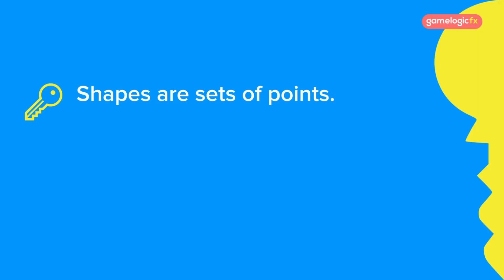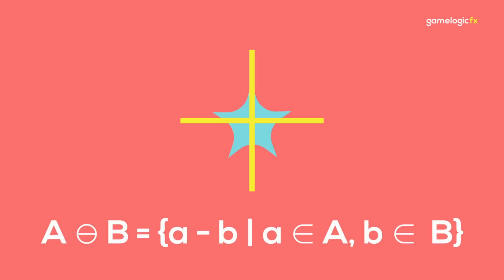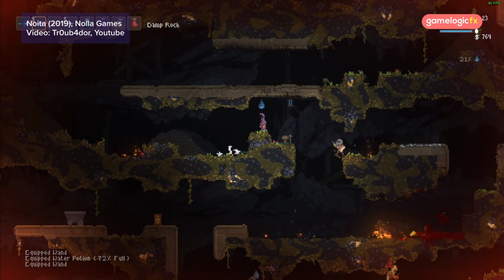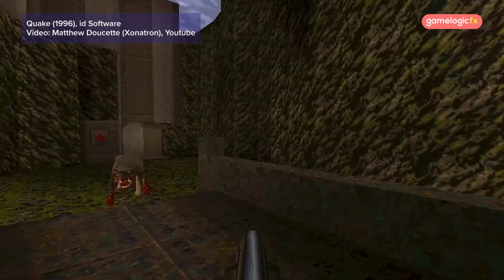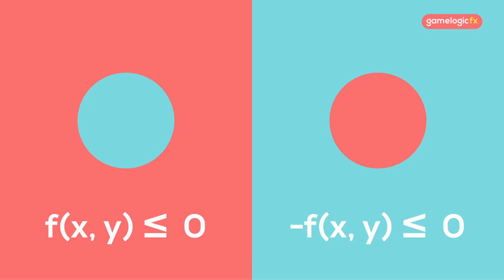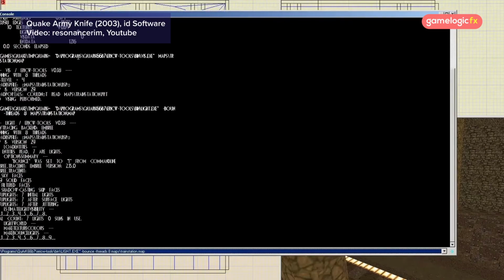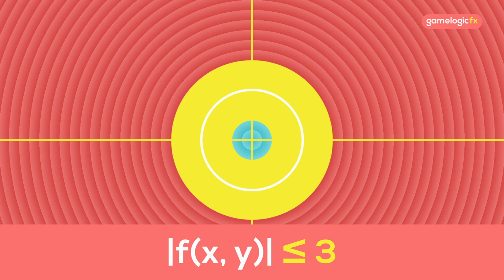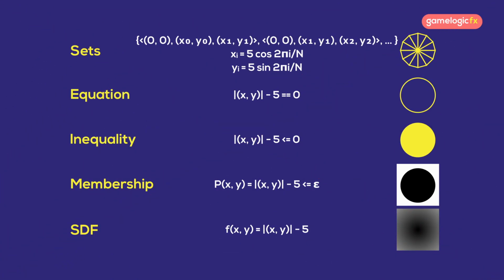📐 How to describe shapes in games: geometry for game effects ✨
Geometry is at the heart of game development — from logic and AI to physics and visual effects. In this we go over the most common ways to describe shapes in games and how they’re used to build compelling effects.

00:00 - Intro
01:56 - Shape operations
06:30 - Sets
09:59 - Equations
12:13 - Inequalities
13:17 - Membership functions
16:02 - Signed distance functions
21:15 - Outro

🎮 Whether you're working with procedural meshes, splines, particle systems, or SDFs, this video will give you a clearer understanding of:

🔹 Shape operations (Boolean, Minkowski sum/difference)
🔹 Ways to describe shapes: sets, equations, inequalities, membership functions, SDFs
🔹 How the descriptions relate to each other
🔹 Practical use cases in visual effects and game mechanics
🔹 The math that powers outlines, masks, deformations, and more

We dive deep into the structure behind how shapes are defined and manipulated — an essential skill for anyone building effects, shaders, or gameplay systems.